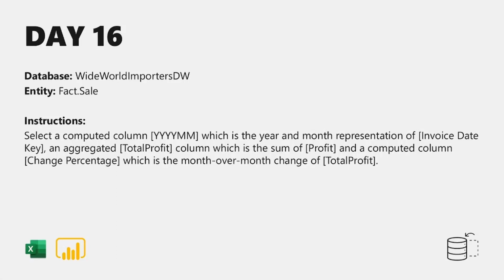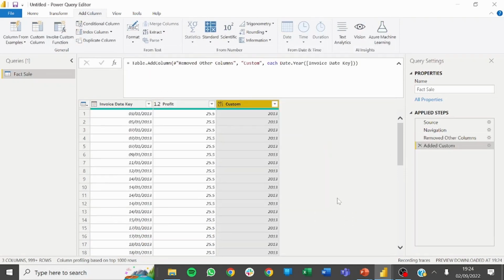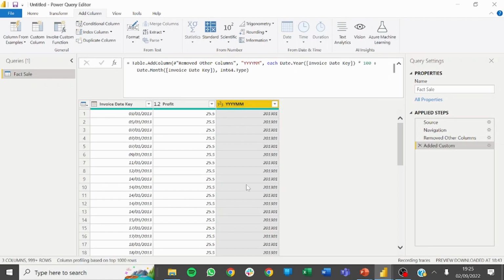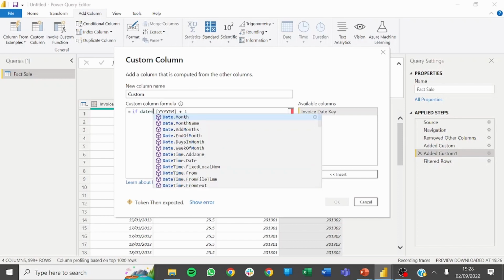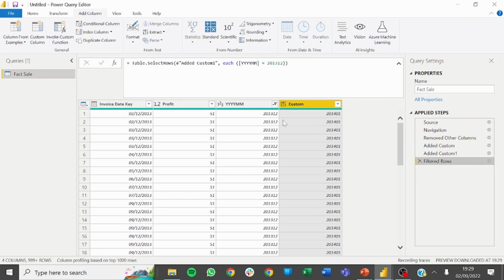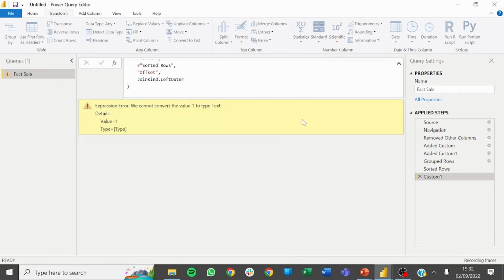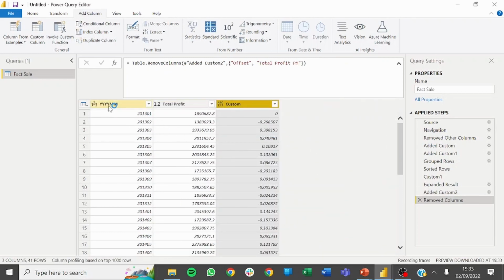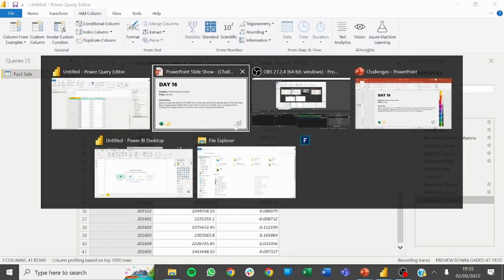Power BI 30 Days Query Folding Challenge: Day 16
In videos shows you how to calculate the month-over-month change in power query.